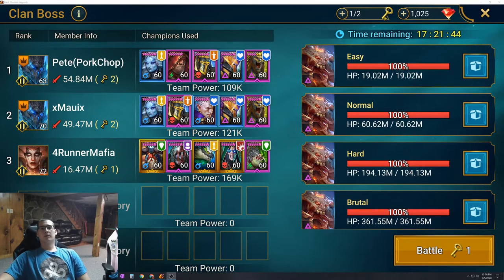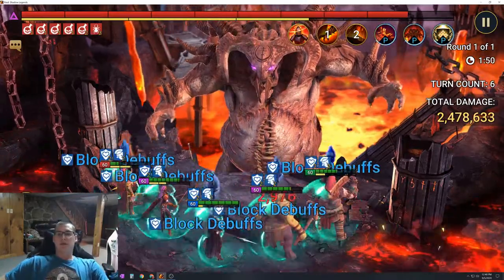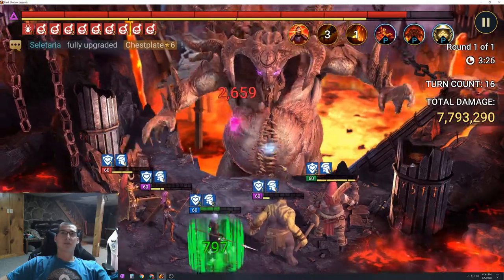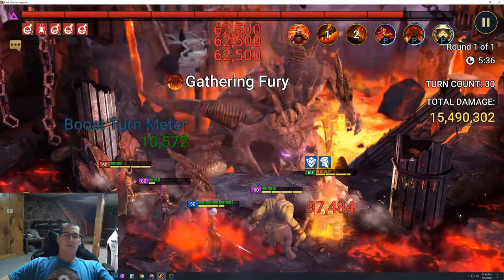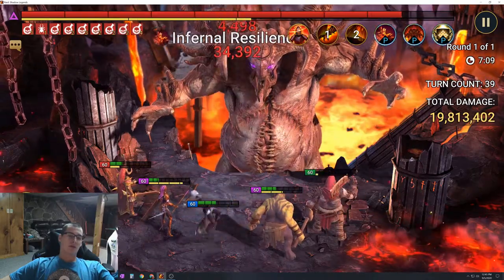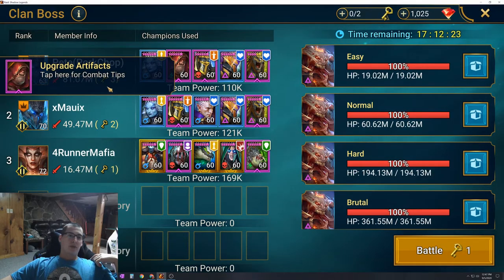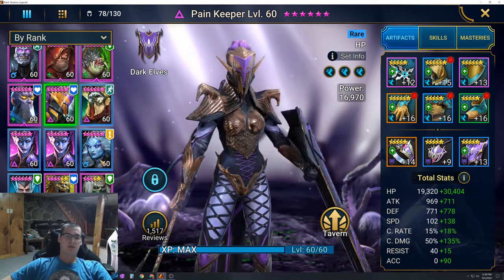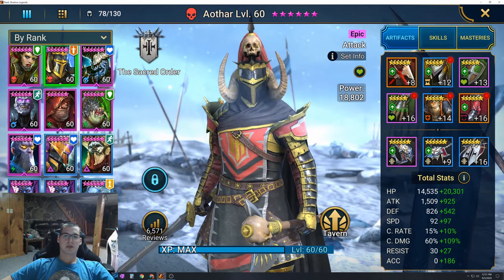UNM Clan Boss Unkillable team. Budget unkillable team what to know before you build it.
How to build the unkillable cb team and make it work everytime. Why it might now be working for you.